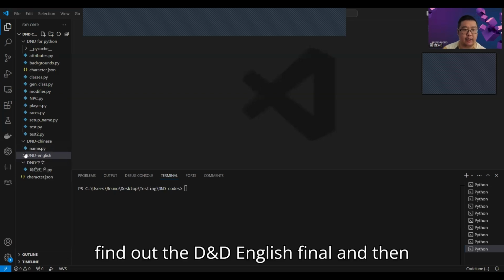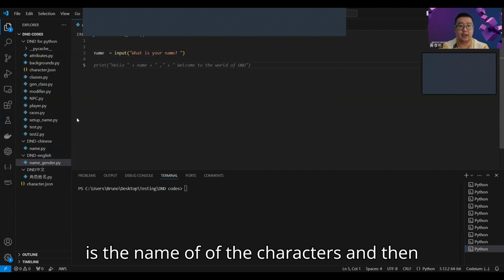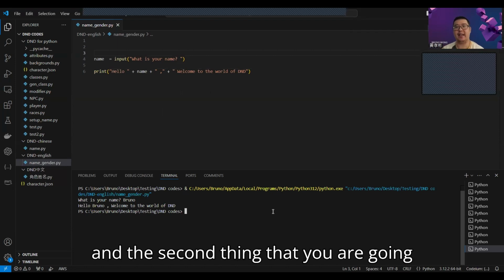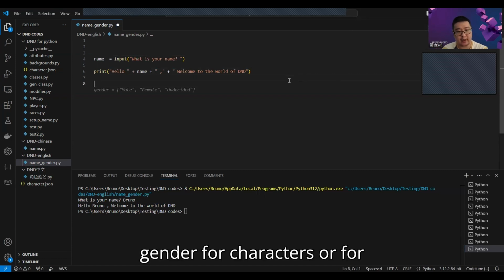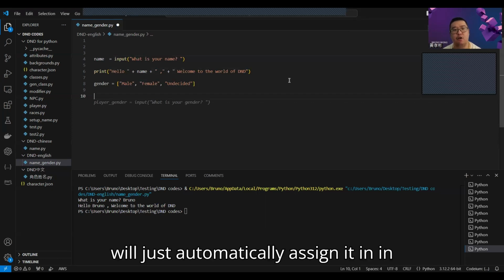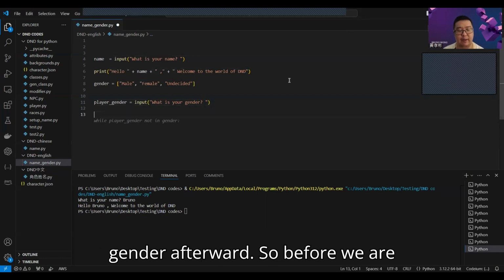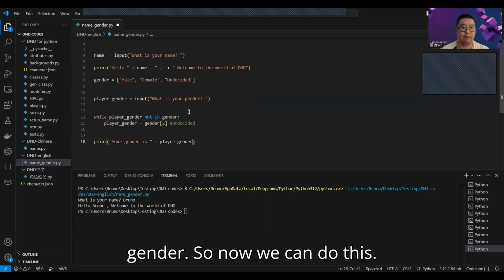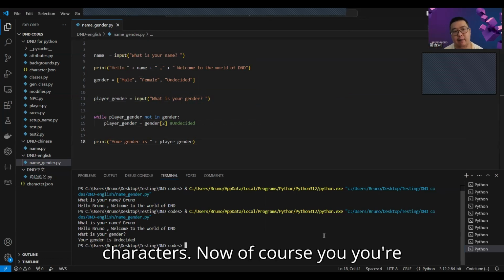[Chapter 2: Creating Name and Gender ] Easily Create DND Character with Python! 🎲🐉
In this video, we explore how to use Python to set up character names and genders for your Dungeons & Dragons campaign. Whether you're a seasoned Dungeon Master or a newbie, this tutorial will help you automate your character creation process. Join us for a step-by-step guide, complete with code examples and explanations!